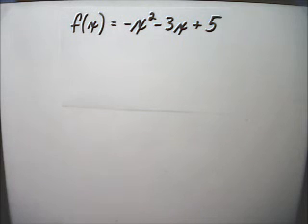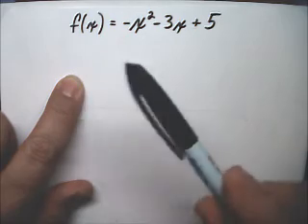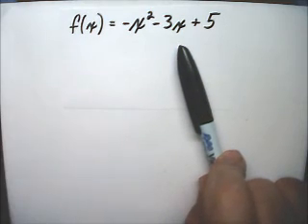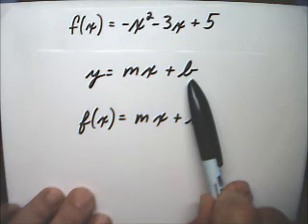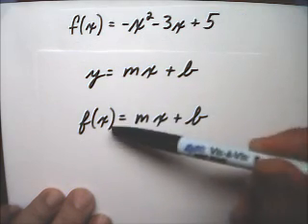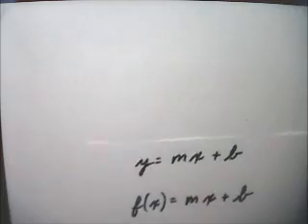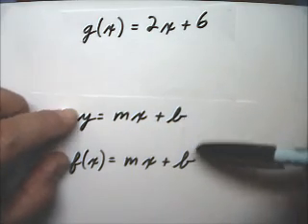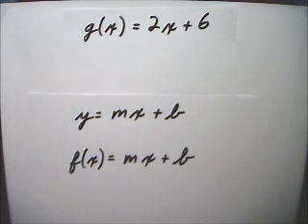Linear Functions Introduction 13 Linear Y or N - Tutor Algebra